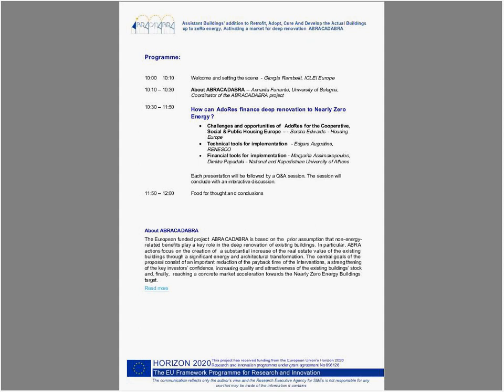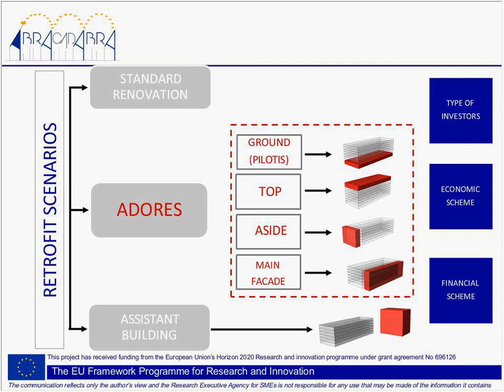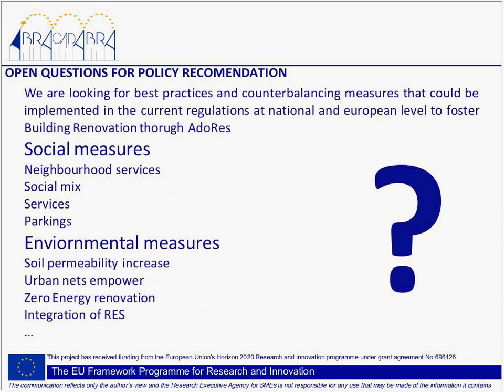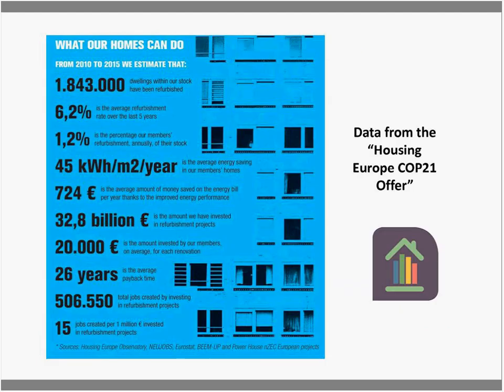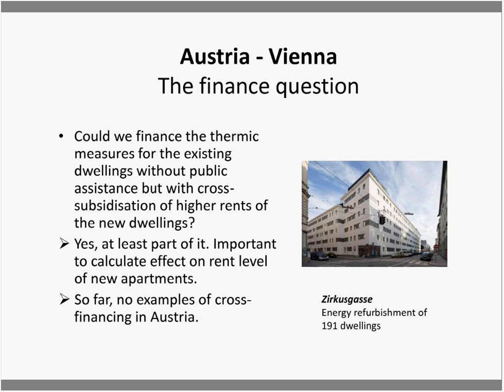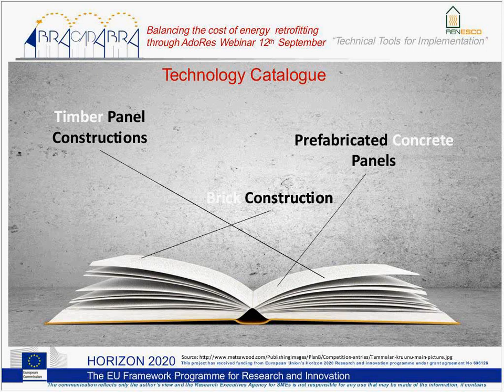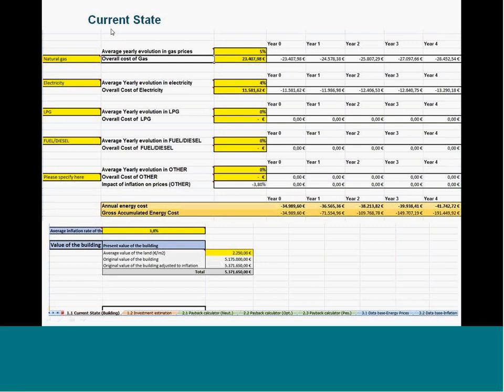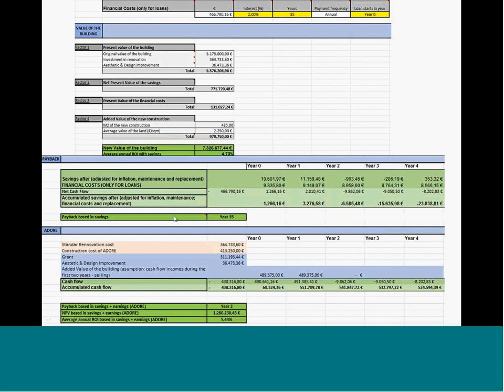WEBINAR n.1 - Balancing the cost of energy retrofitting through AdoRes 2017 09 12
The video of the 1st  Abracadabr webinar held on September 12 2017

Have you heard about AdoRes and about their potential benefits (volumetric Add-ons and Renewables intended as one (or a set of) Assistant Building unit(s) - like aside or façade addictions, rooftop extensions or even an entire new building construction?
Do you know how can you save public and private resources and meet local energy saving targets in zero cost virtuous cycle?
How can you use energy efficiency retrofitting as a way to attract new businesses and residents to your area?
How can you attract new investors and develop new lower-risk financial products through renovation loans and other forms of financing?
How can you partner with building professionals to offer financing to property owners that have made the decision to retrofit through AdoRes?